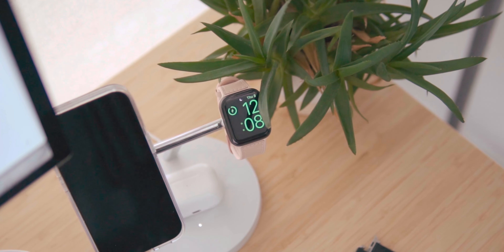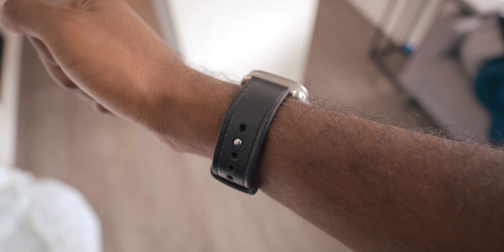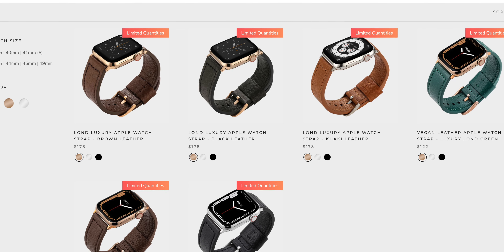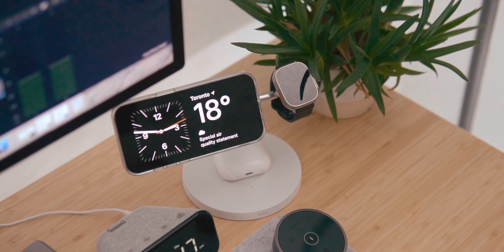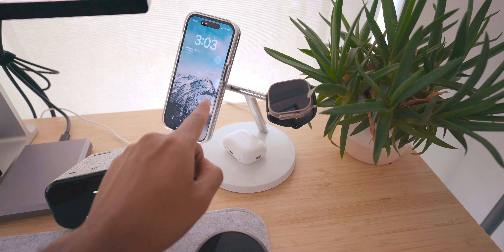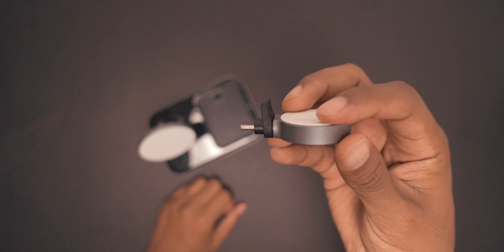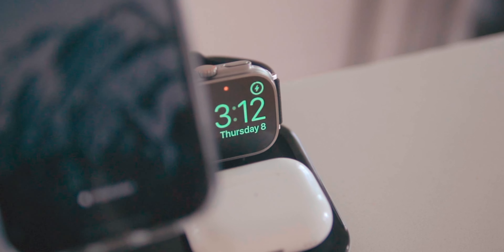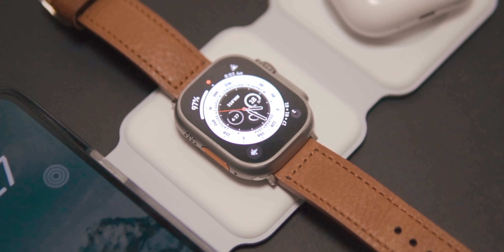My Favorite Apple Watch Ultra Accessories 2023!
🎁 Check out Buckle & Band's Apple Watch bands using code TERRENRULE for 10% your entire order

⌚️ PRODUCTS MENTIONED IN VIDEO:
Belkin MagSafe 3 in 1 Wireless Charger
Satechi 3-in-1 Charging Stand
Satechi USB-C Portable Apple Watch Charger

✅ CHAPTERS
0:00 Intro
0:14 Watch Bands
2:28 At-Home Chargers
5:49 Portable Chargers